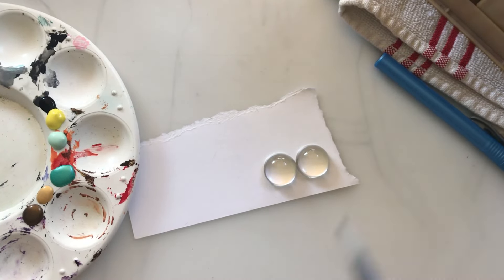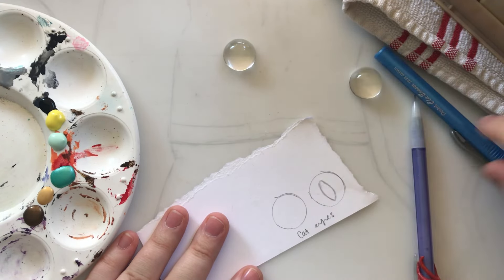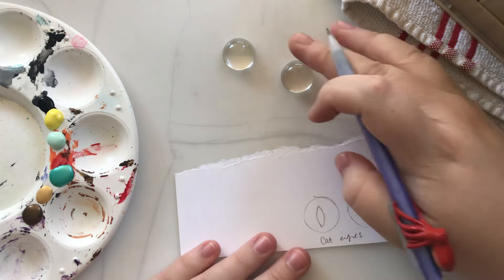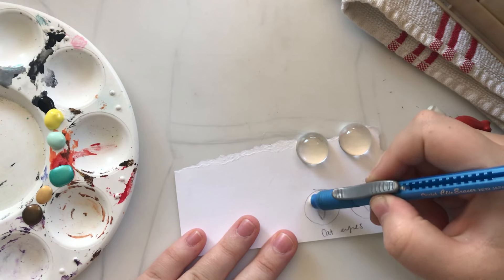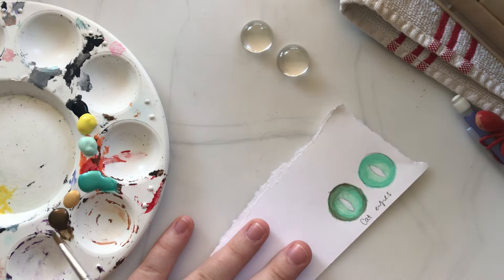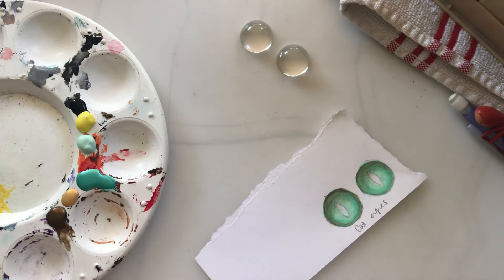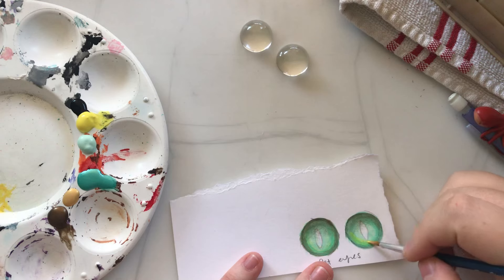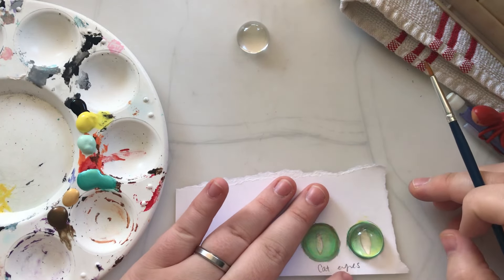Painting eyes on Glass Cabochons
How to paint realistic looking eyes for the backs of glass cabochons.